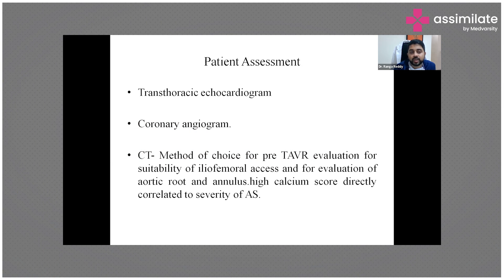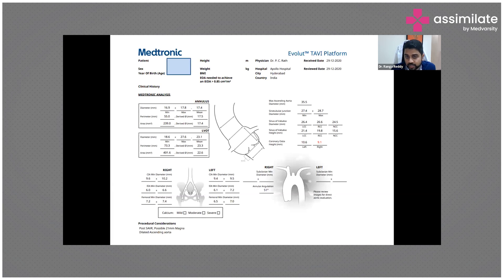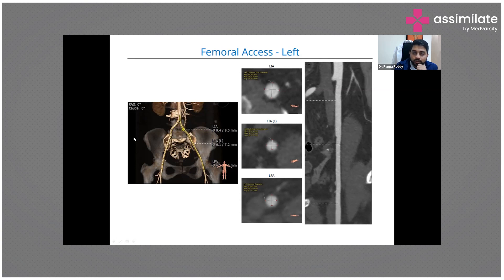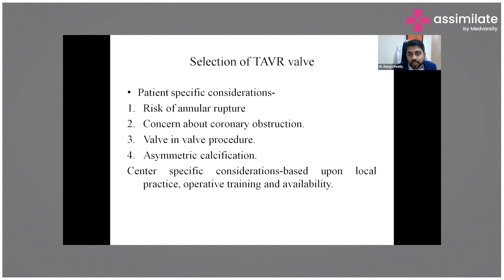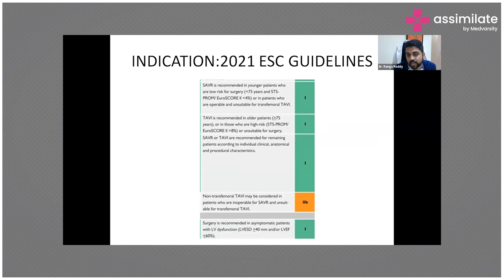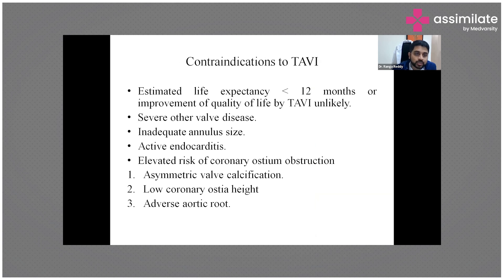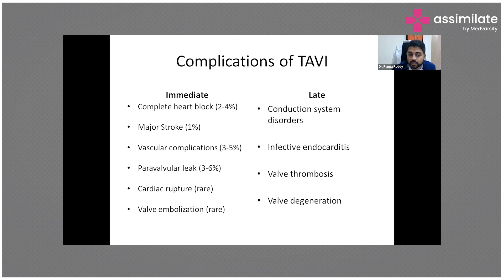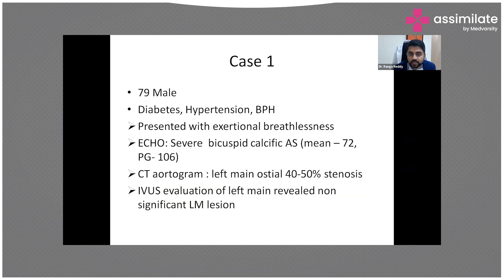Patient Assessment & Contraindication in TAVR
While doing a TAVR in order to consider the surgery in the first place some basic patient assessment is required which involves carrying out tests such as Transthoracic echocardiogram, Coronary angiogram, and CT scan. Prior to transcatheter aortic valve replacement, the femoral and iliac arteries must be evaluated. It is essential for determining suitability for a femoral approach and can aid in the prediction of vascular problems. The calcification of the Aorta also needs to be accessed while planning a TAVR.

Dr. Ranga Reddy, Cardiologist, at Apollo Hospital explains how the assessment of patients is done while considering TAVR.